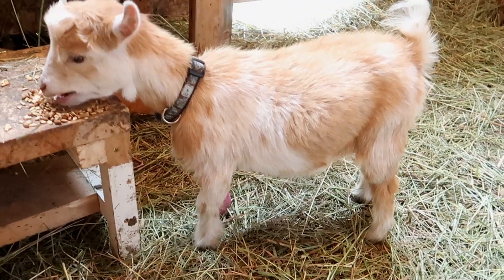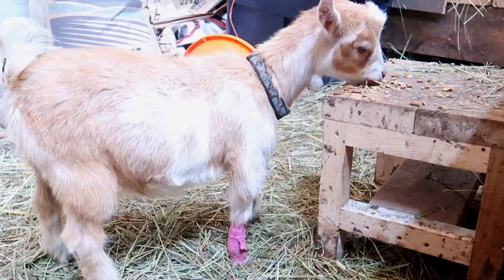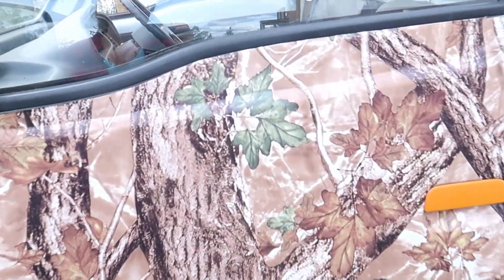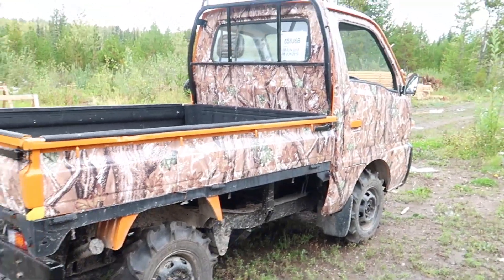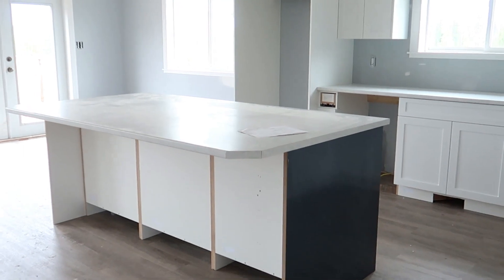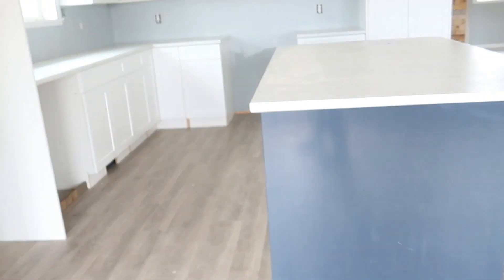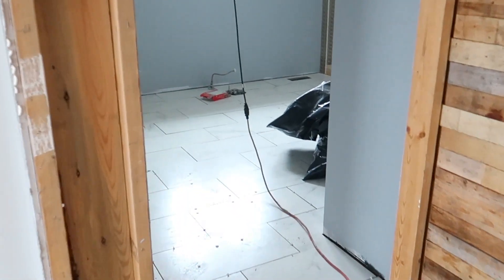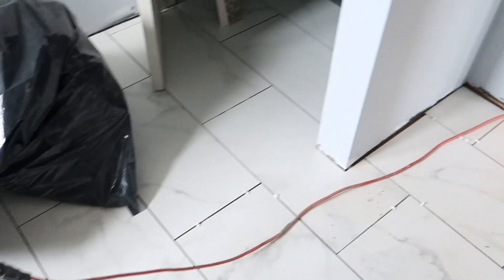We got a MINI TRUCK- how much wood can it hold?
We bought a mini truck a while back just haven't showed it, we are seeing how much firewood it can handle. buttercup got herself into trouble once again.. and finishing the tile in the bathroom